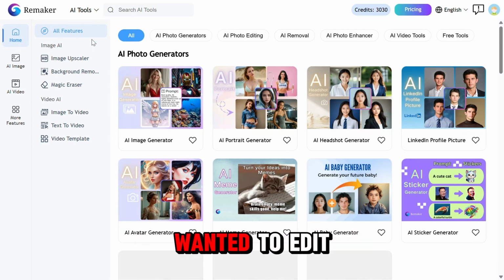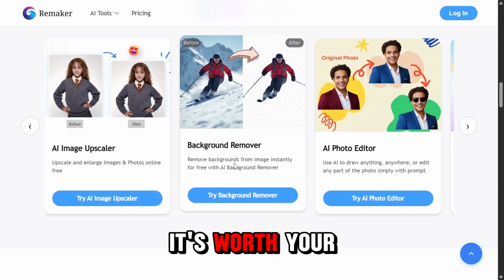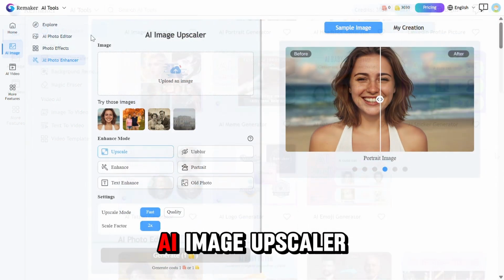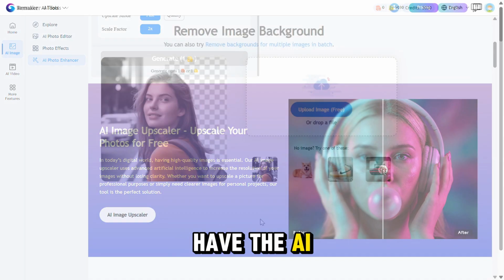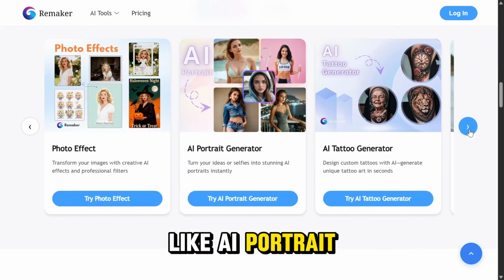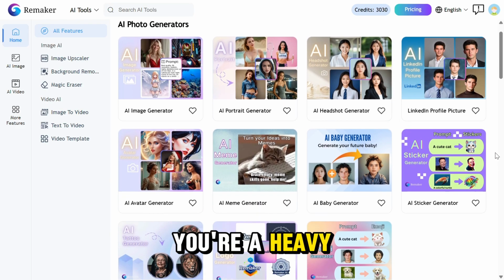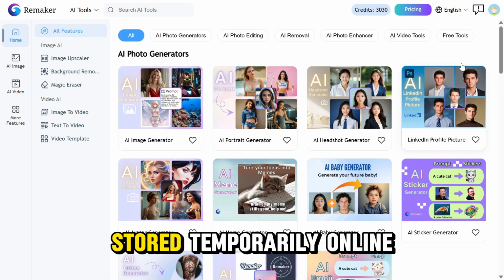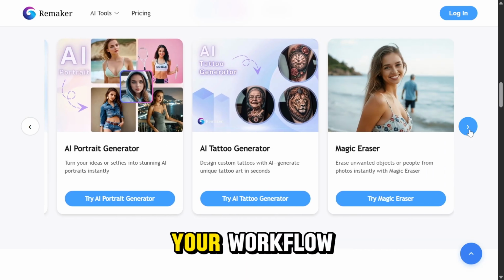WARNING Don't Use Remaker AI Before Watching This!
Discover whether Remaker AI is actually worth your money in 2026 🇺🇸
In this full review, Try Tech AB tests Remaker AI’s most popular features including AI face swap, image upscaling, background removal, AI photo editing, creative effects, and pricing in USD.

If you’re a YouTuber, TikTok creator, marketer, small business owner, or casual content creator, this video will help you decide if Remaker AI is the right AI tool for you — or if you should look at alternatives.

🔍 What you’ll learn in this video:

✔️ What Remaker AI is and how it works
✔️ Real image & face swap results
✔️ AI image upscaler & background remover test
✔️ Credit-based pricing explained (USD)
✔️ Pros & cons from real users
✔️ Best use cases for US creators
✔️ Is Remaker AI safe and legit?
✔️ Honest final verdict

This is not a sponsored video — just a real, unbiased review to help you make a smart decision before spending your money.